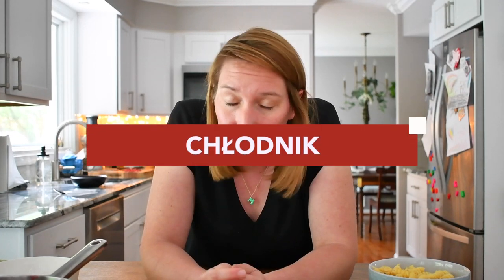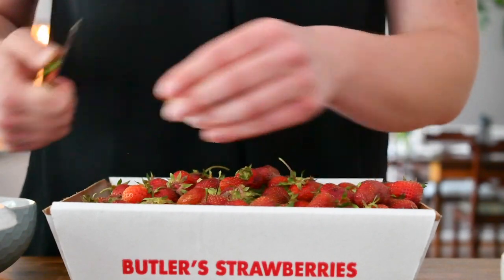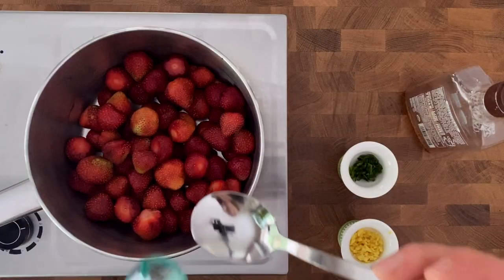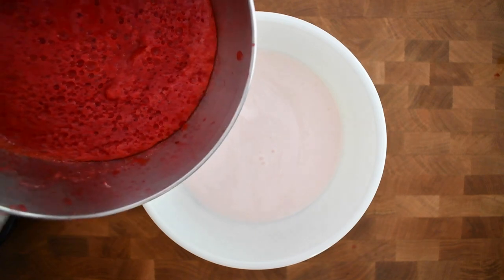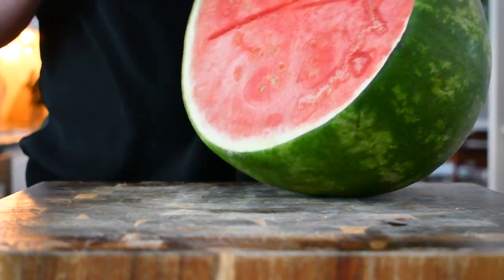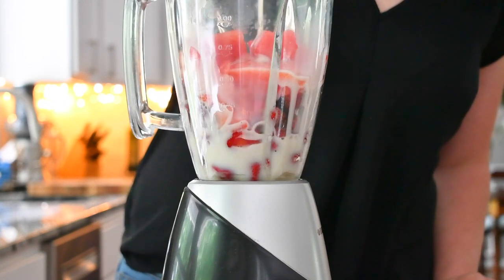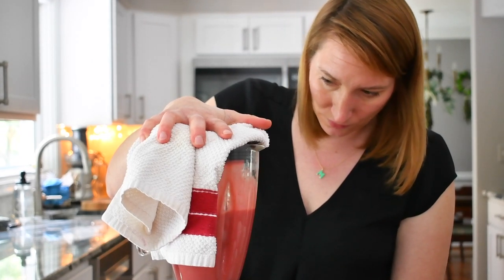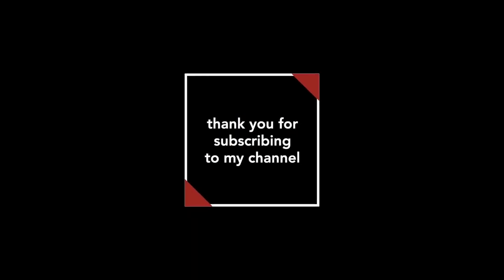Have you ever tried Cold Strawberry Soups? | Polish food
It is strawberry season and so many recipes to pick form. But those two strawberry soups are quick and delicious way to fill up anyone on hot summer days.

Poland is famous cold soups, and to keep those soups light but fulfilling they are have some starch in them. Both of the recipes are vegetarian, however I kept one on vegan.
The soups are based mainly on fruits I used strawberries and watermelon, some kefir and pasta for the vegetarian strawberry soup, and vegan is made with polenta and chia seeds.

RECIPE & SOURCES LINK:

📖 Photos & Sources used: Unsplash.com
 Strawberry - Isaac Quesada
 Watermelon - Mockup Graphics

INGREDIENTS LIST

For the vegetarian version
4 cups of strawberries
1 tsp ginger
1 tsp of fresh mint
2 tbsp of rum
1l of kefir (strawberry)
2 cups of pasta

For the vegan version
1 cup of polenta
1 cup of oatmeal milk
1/2 cup of chia seeds
4 cups of strawberries
2 cups of watermelon
1/2 tsp of fresh mint
1/2 tsp of ginger
1/2 cup of ice

0:00 Picking Strawberries
0:20 Into what are strawberries soups?
1:12 Ingredients for the traditional strawberry soup
2:00 How to make the vegetarian strawberry soup
3:27 Vegan strawberry soup
5:45 Final touches for the soup